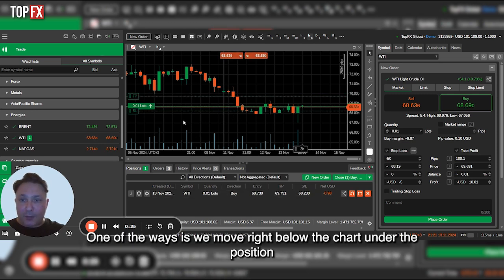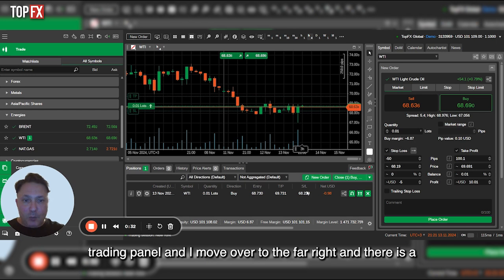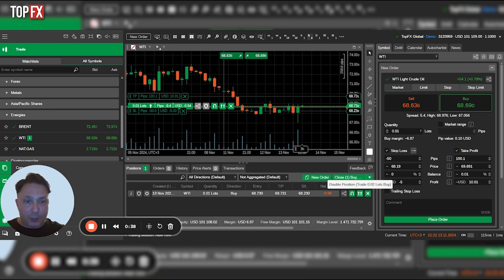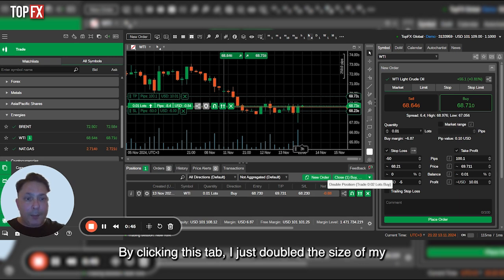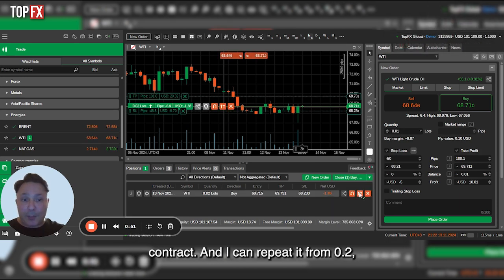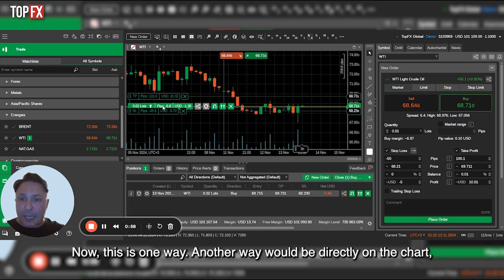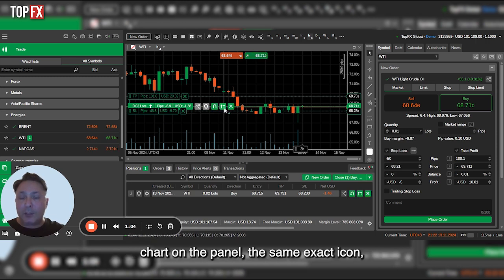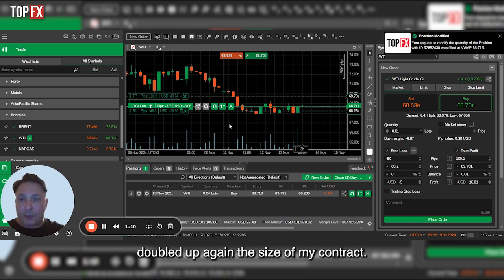Doubling Your Position Size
In this video, Neo demonstrates how to easily double the size of your contract with just one click on the TopFX cTrader platform. Learn two methods to increase your contract size: using the "Double Up Position" button in the position trading panel or directly on the chart itself. Perfect for traders looking to increase their positions quickly.

🕒 Timestamps:
00:00 Introduction
00:30 First Method: Position Panel
01:02 Second Method: Chart Panel